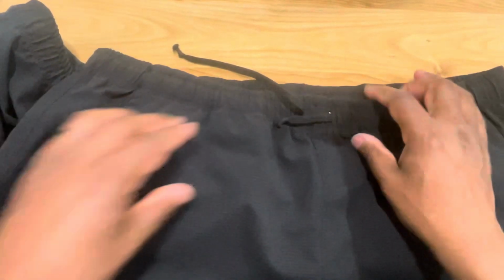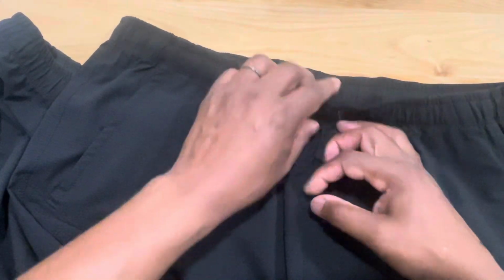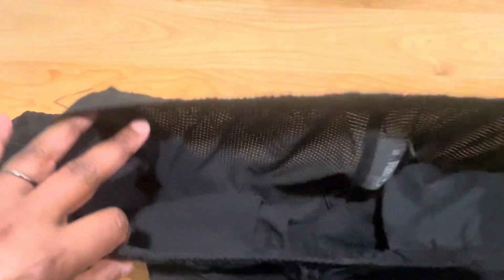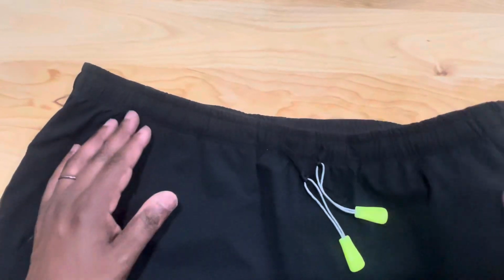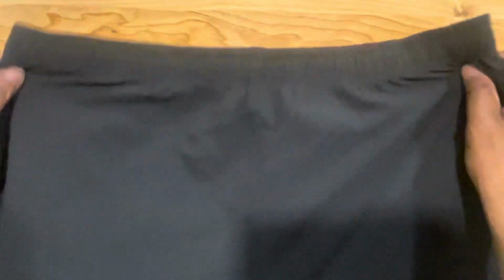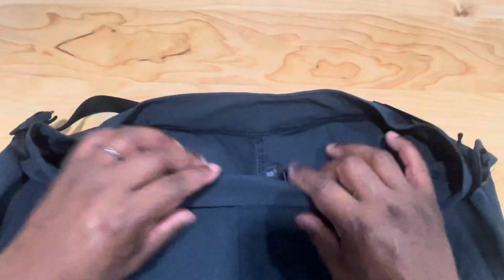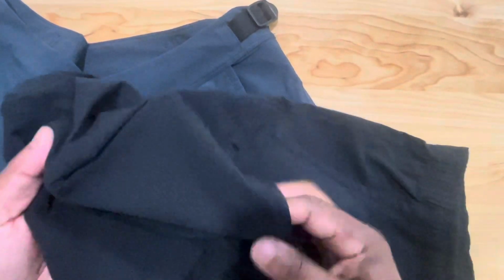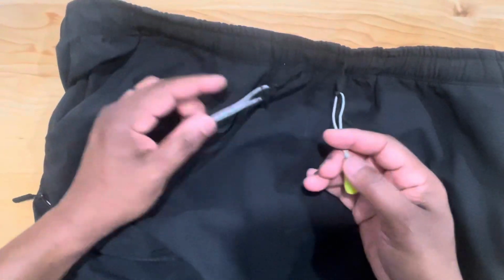Triple Aught Paladin G T 2 Short - Unboxing and Review Part 2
Cut and seen in USA.